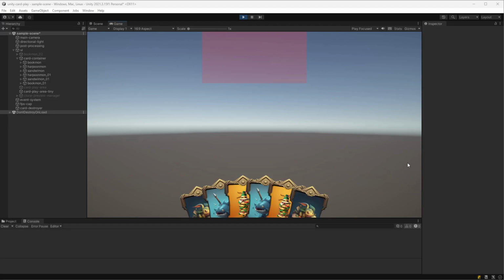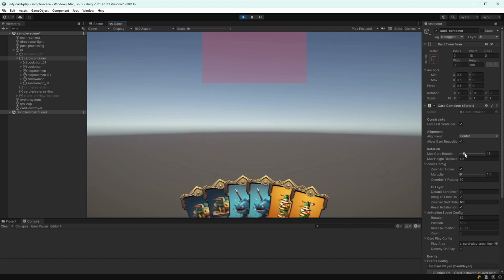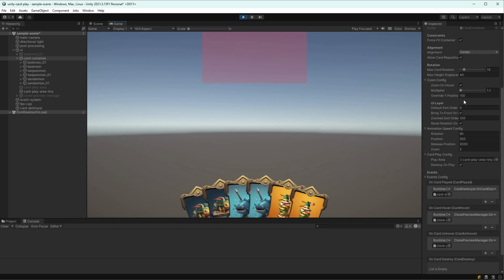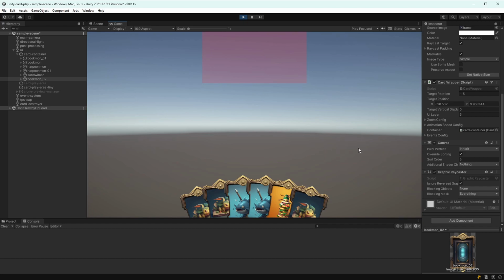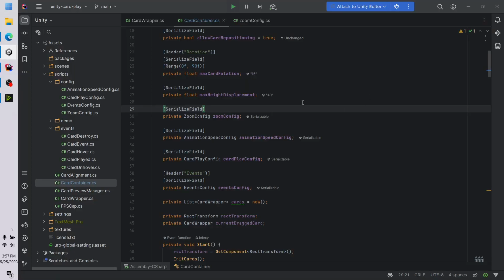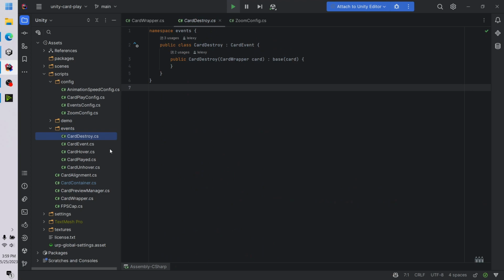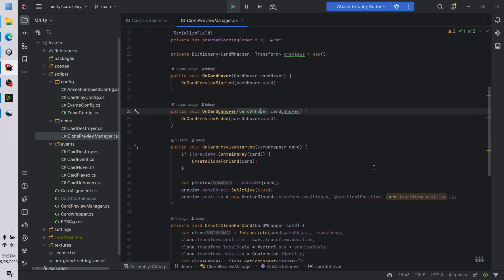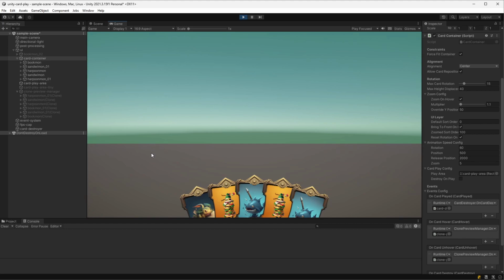Unity Card Library presentation & code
Made a quick video explaining how the Unity card library I made works. I have 0 editing skills and not the best mic in the world, so be warned :)